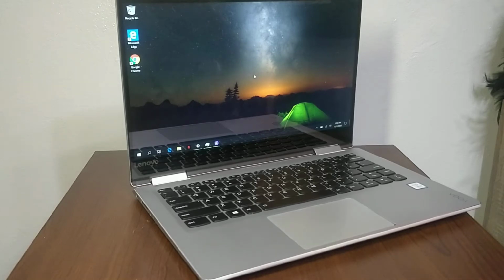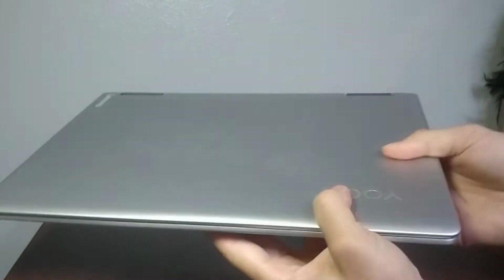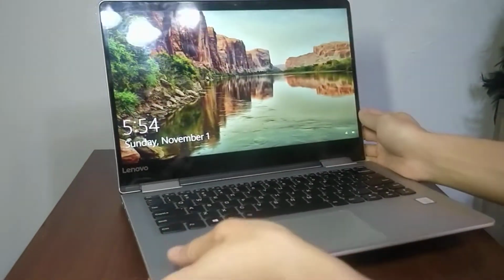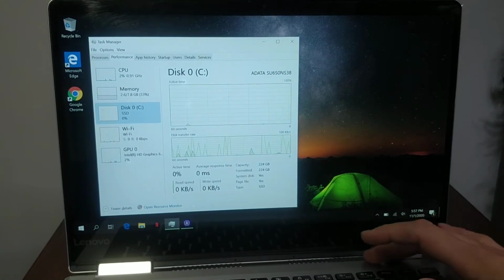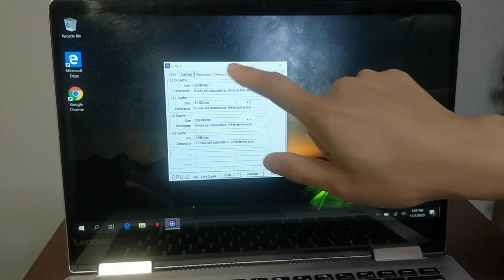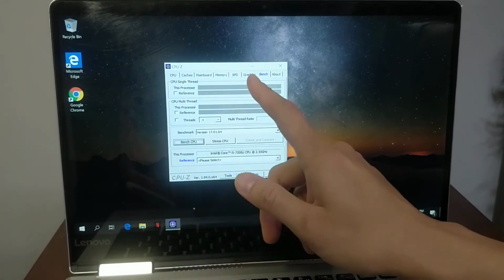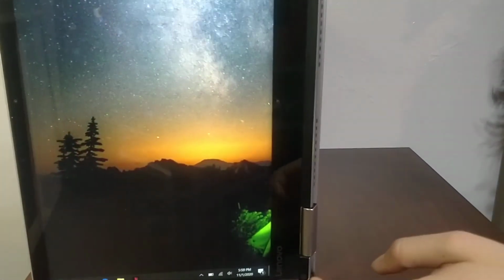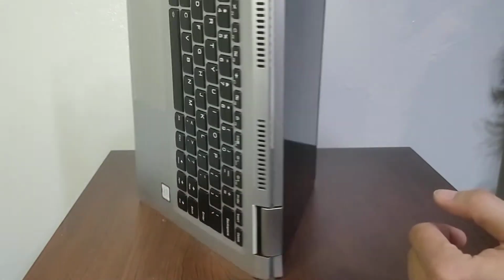Lenovo 710-14ikb Yoga Touch Screen Laptop 2-in-1 i5 SSD, Look at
Lenovo yoga 710-14ikb 80v4
    Windows 10 Home 64-bit Edition
    CPU     Intel Core i5 (7th Gen) 7200U / 2.5 GHz
    RAM    8 GB (1 x 8 GB)
    DDR4 SDRAM
    SSD Form Factor    M.2
    Capacity    256 GB

    7th Generation Intel Core i5-7200U mobile processor.
    14 inches Full HD  touchscreen; Intel Iris Graphics 620
    360° flip-and-fold design; USB 3.0; USB 2.0
    No DVD/CD drive; Windows 10; 4-cell lithium-polymer battery; Silver
    Bluetooth, Built-in media reader, wireless-AC

Computer Setup I have.